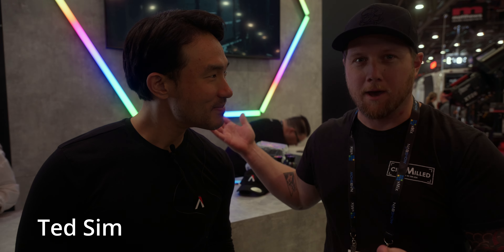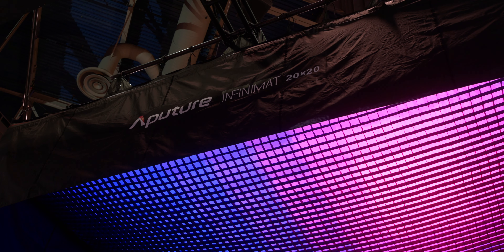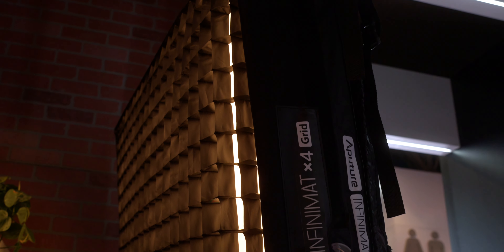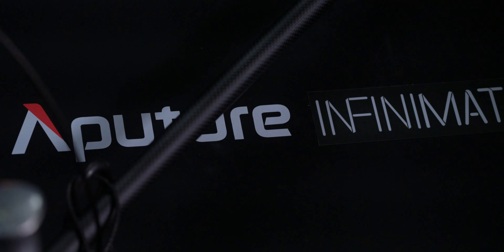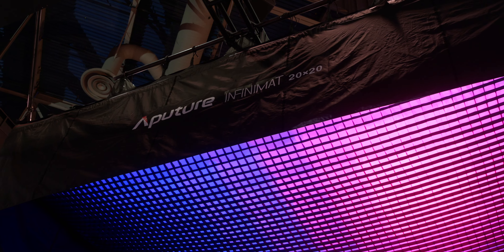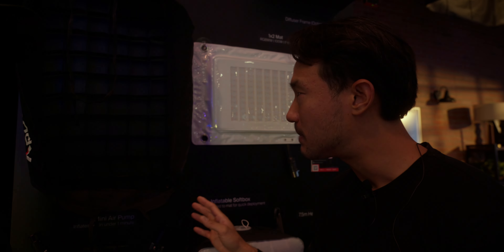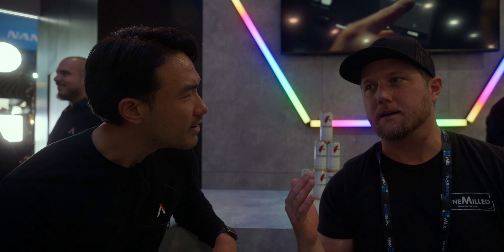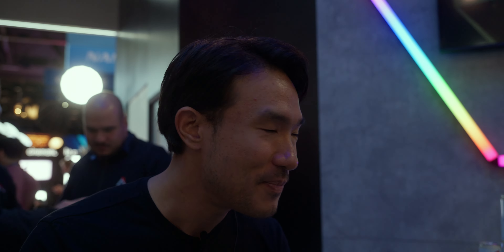Aputure Infinimat First Look at NAB 2024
CAMERAS

LIGHTS (there are so many...some of my fav's)